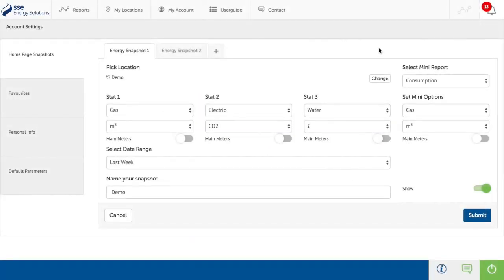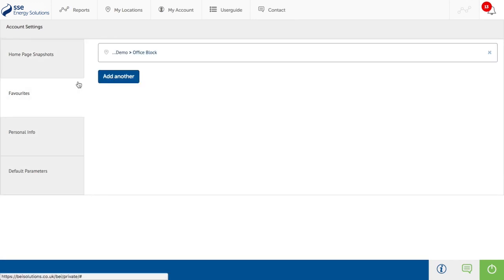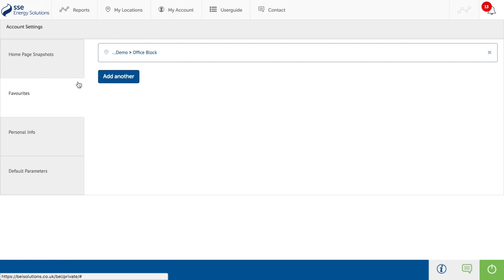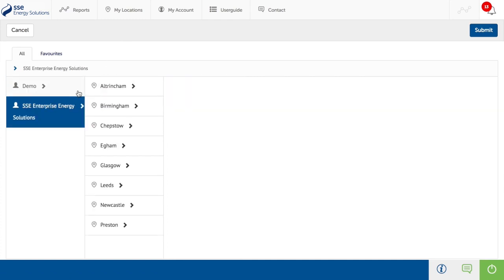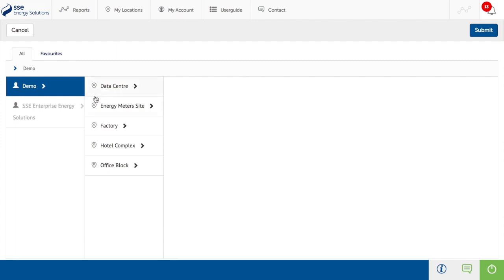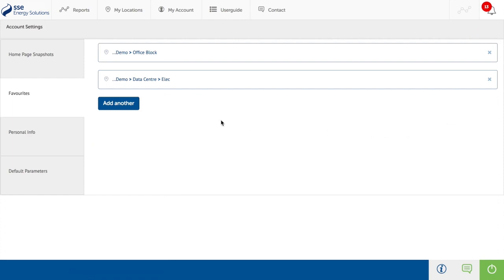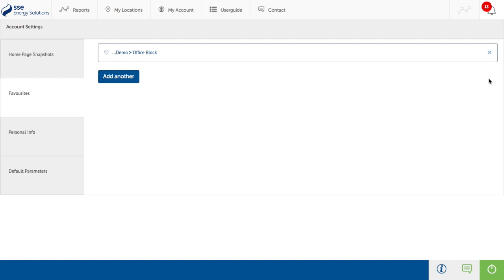SSE Energy Solution BEI Creating Favourites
You can and customise landing page dashboard with up to 5 reports so important information is readily available, so you focus on your core business, knowing the information you need is easy to access and specific to your requirements.